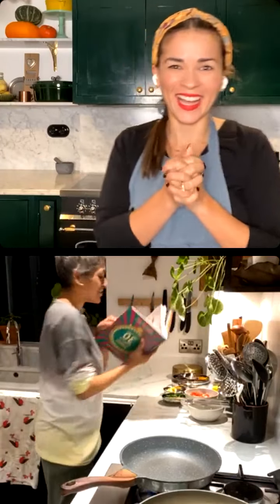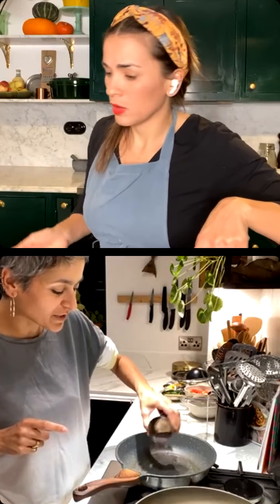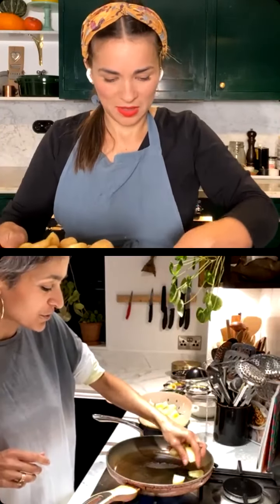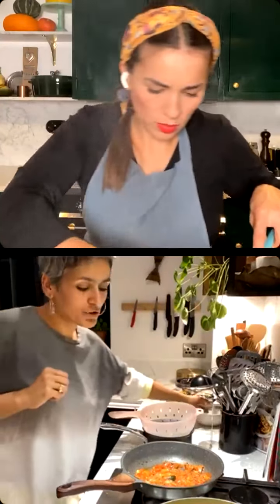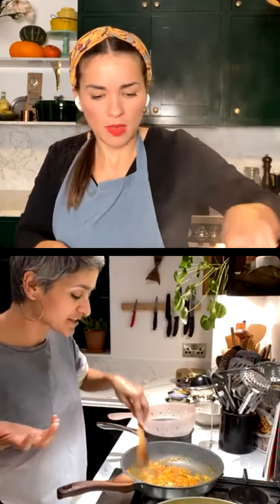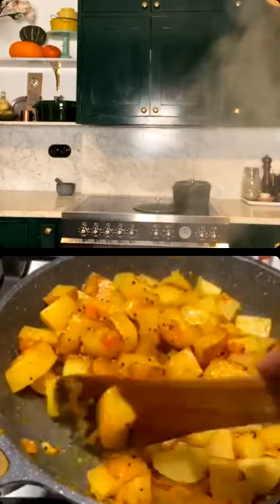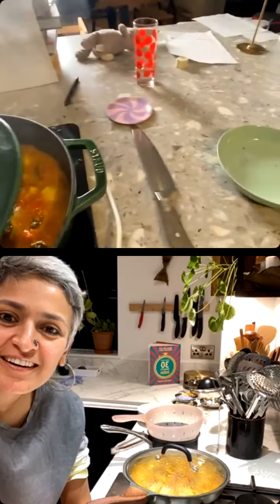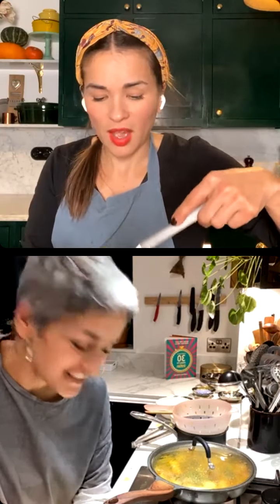New Potato in Tomato Curry Recipe | 16 minute challenge with Rachel Khoo & Chetna Makan (Full Video)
Rachel Khoo and @FoodwithChetna make a delicious new potato and tomato curry from Chetna’s 30 Minute Indian cookbook.

The clock will be ticking to see if they can whip up the dish in just 16 minutes.

Why 16 minutes? ⁠⁠To highlight the 1.6 million women who experienced domestic abuse in England and Wales in the year ending March 2020 (ONS, 2020).⁠⁠ CookWithKhoo is a series of live challenges to support the life-saving work of Women’s Aid, the national UK charity for women and children which is working to end domestic abuse. Every donation, no matter how small, can help a woman escape abuse and find freedom.

Ingredients List:
600g new potatoes, cut into half
2-4 tbsp rapeseed oil

For the curry:
1 tbsp rapeseed oil
1 tsp black mustard seeds
10 fresh curry leaves
1 tbsp sesame seeds
1 inch ginger, grated
1 green chilli, finely chopped
4 tomatoes, finely chopped
1 tsp salt
1 tsp turmeric powder
1 tsp garam masala
1 tsp sugar
Juice of ½ lime
20g fresh coriander, finely chopped